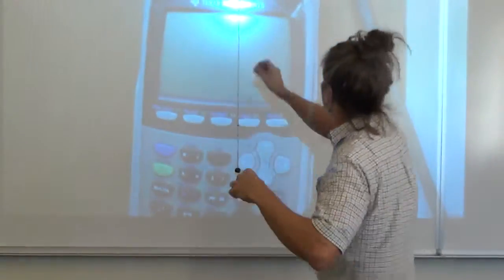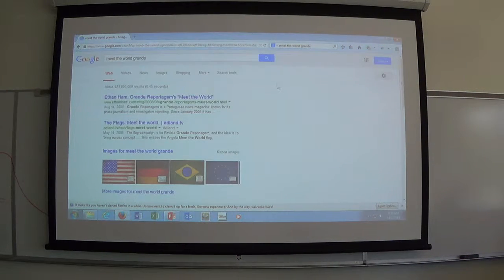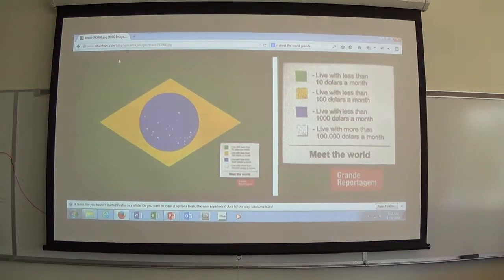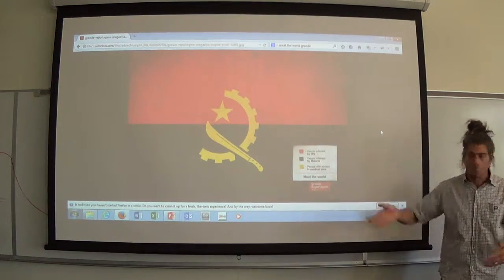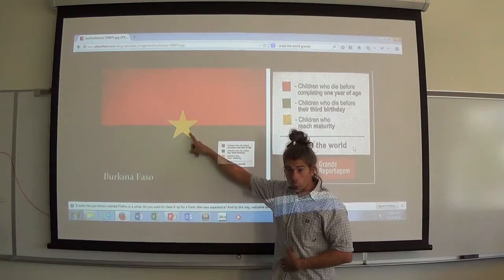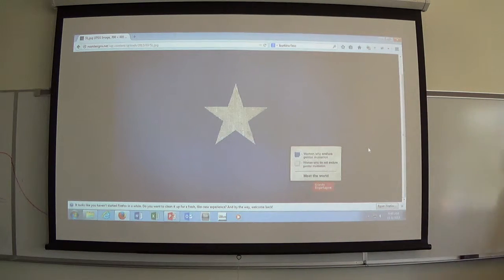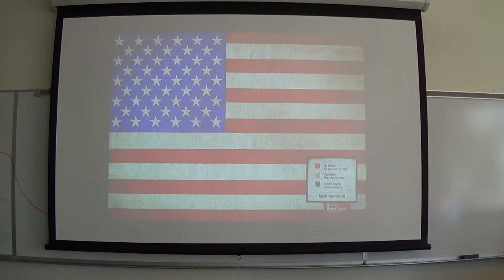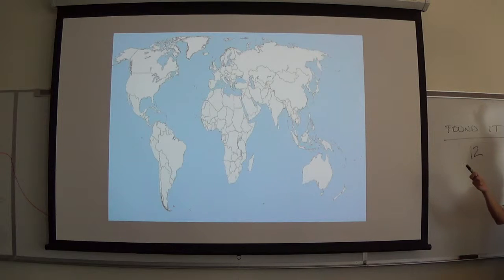Single Proportion Hypothesis Testing (part 9)